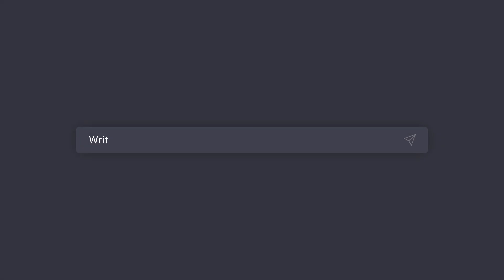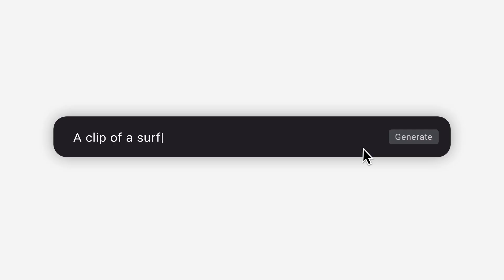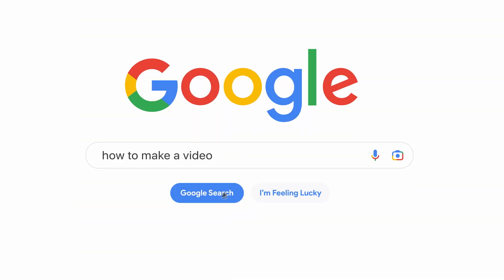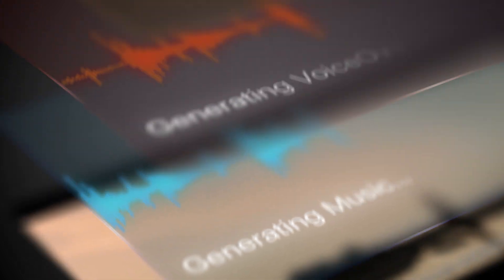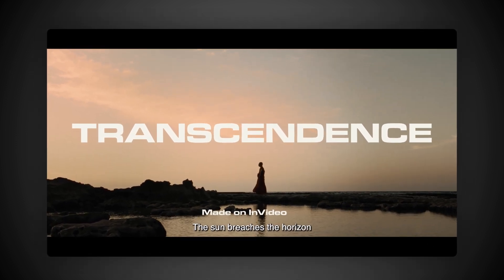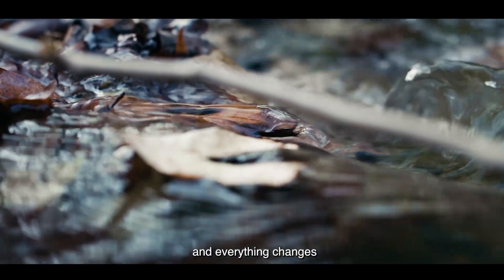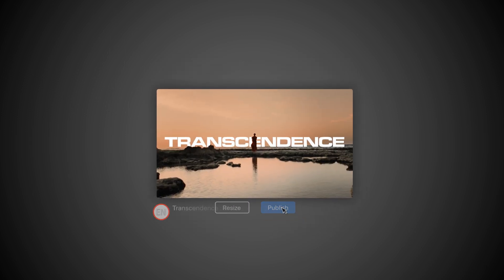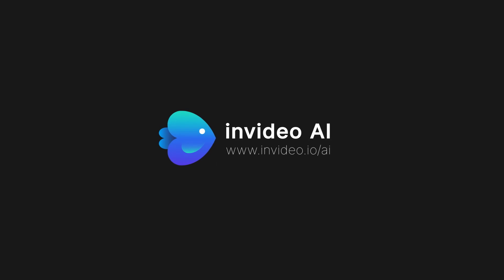Text to viral video INSTANTLY with InVideo AI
Say goodbye to video editing woes!

InVideo AI makes it a breeze to turn any Idea ⚡ into a show-stopping Film 🎬, all with a simple Text Prompt 💬.

The future of video creation is closer now than ever before -  🚀 InVideo AI's Alpha Release has finally landed! 🚀

By securing your place as an early adopter, you'll gain privileged access to our advanced platform, where you can actively participate in shaping its progress. ✨

Don't miss your chance to be part of this transformative video creation journey.